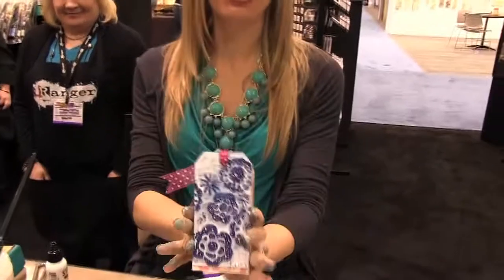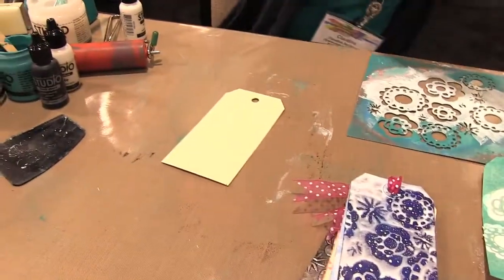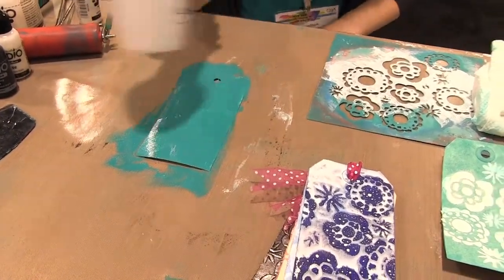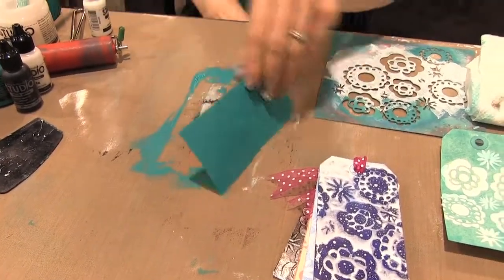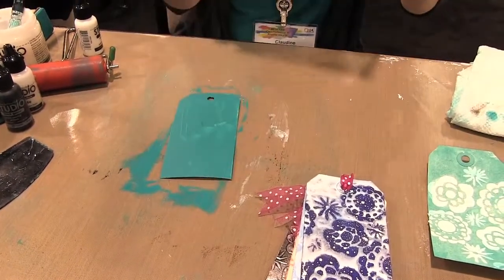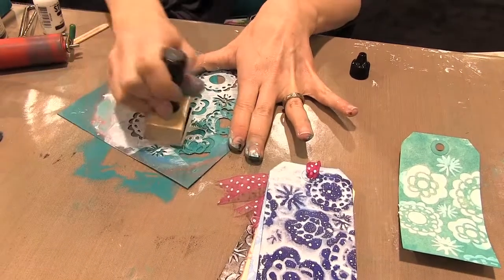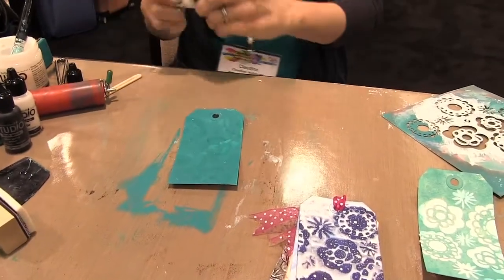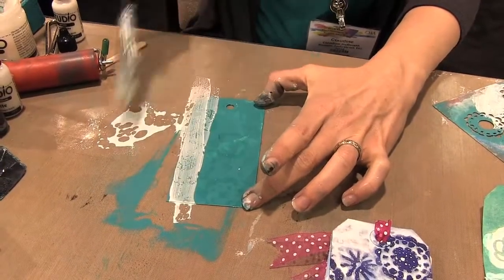Scrap Time - Stencilling Resist Technique with Claudine Hellmuth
Claudine Hellmuth shows us the Watermark Resist Technique